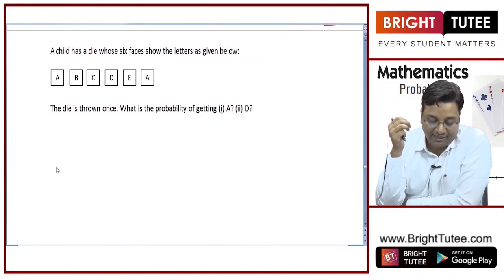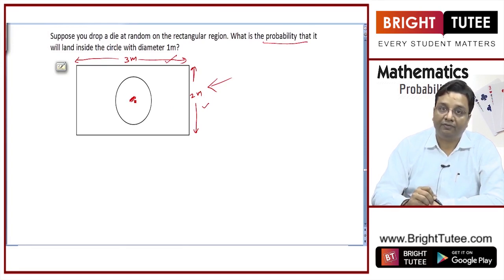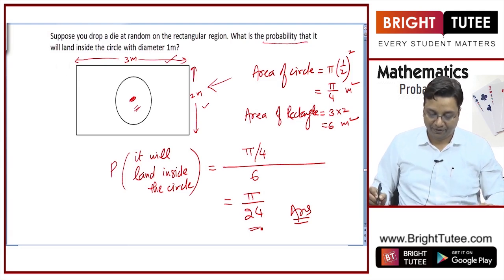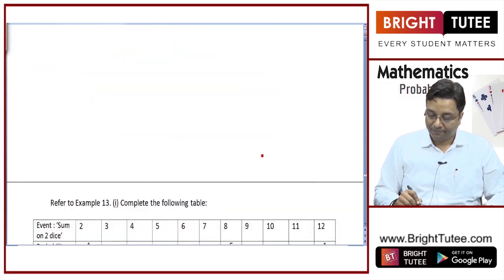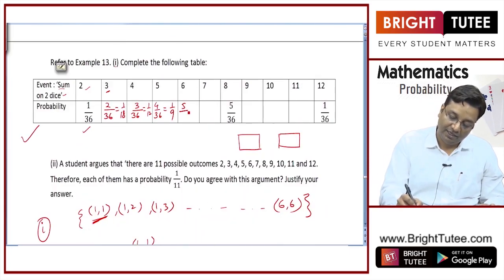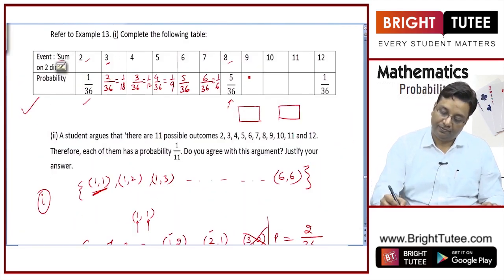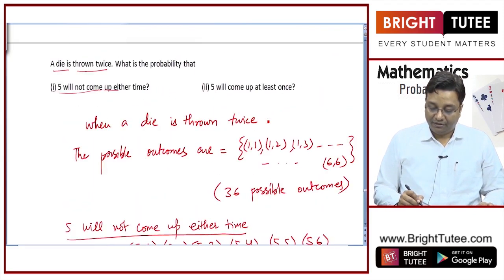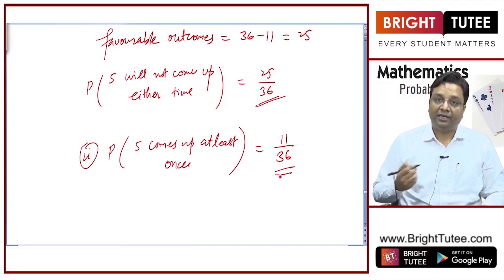1 4 Topic 1 Probability — A Theoretical Approach Part 4